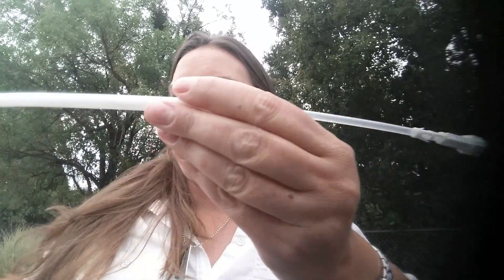What is an internal fetal monitor?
Ever wonder what an internal fetal monitor is? Sarah shows you- a real one!